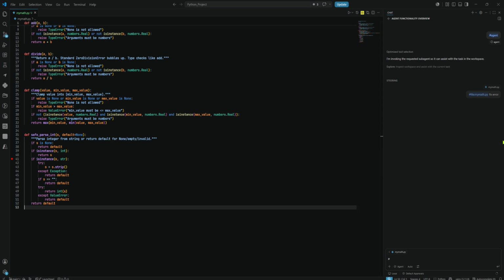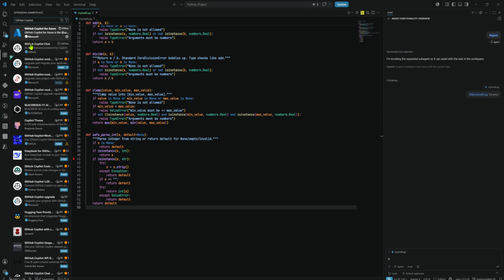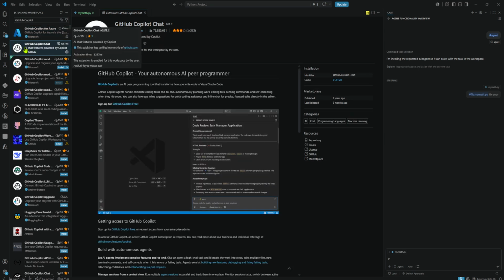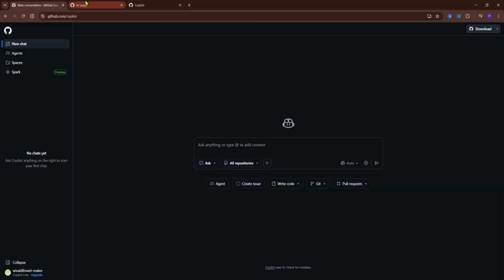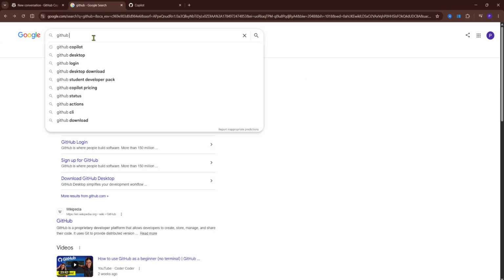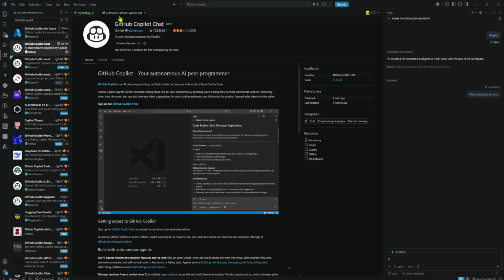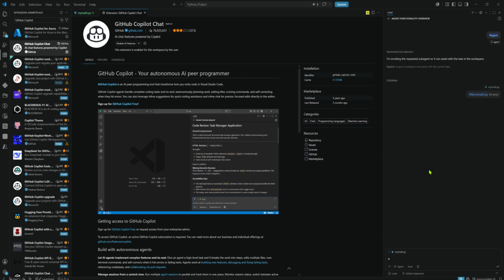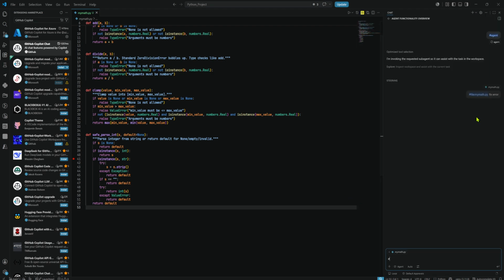How To ENABLE GitHub Copilot In Visual Studio (QUICK & EASY) 2026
In this video, I'll show you how to enable github copilot in visual studio. This is a full guide on how to activate and set up github copilot within the visual studio IDE in 2026. In case you've been trying to get github copilot working in visual studio, this is the video you need to see! 🚀💻✨